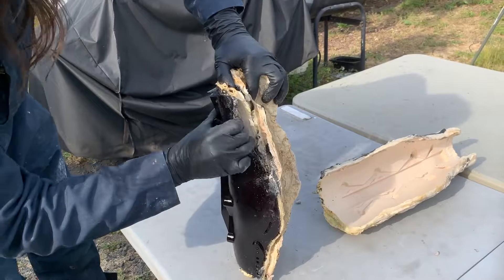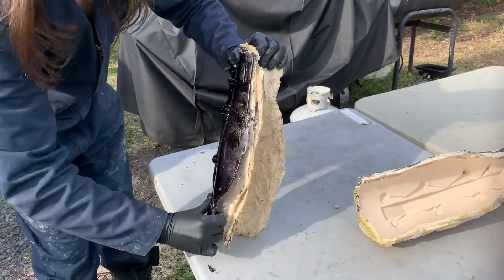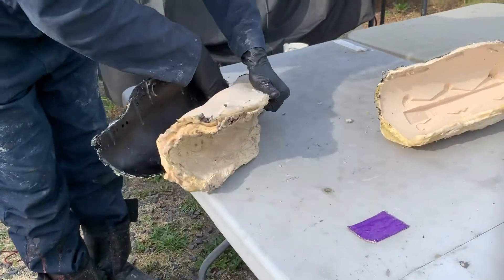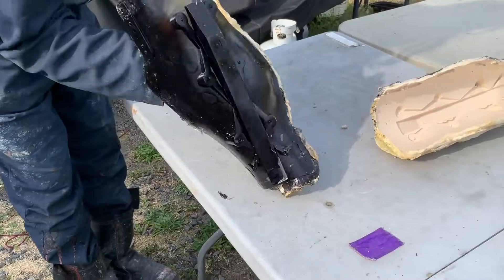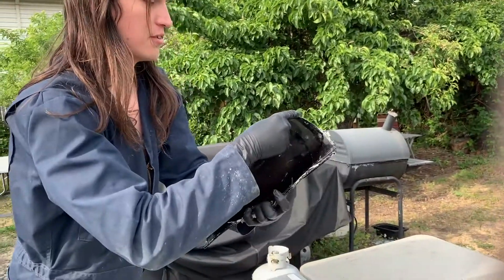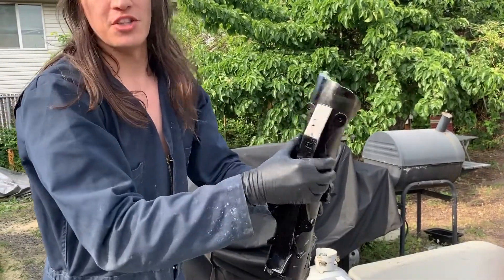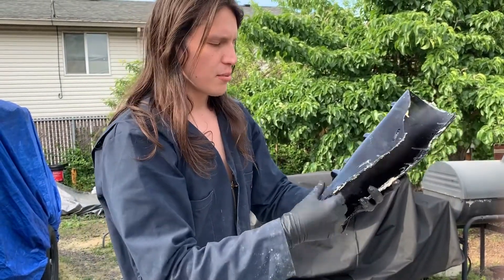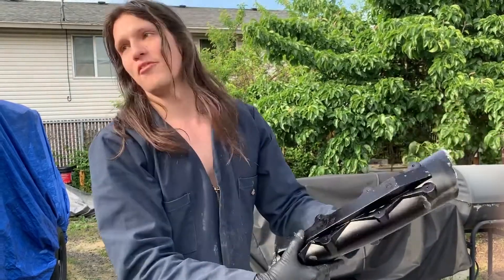Casting shin guards for Elysium exoskeleton costume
I designed the shin guards based on a Weta production picture of the movie suit, printed them in Nylon 12, polished the 3D prints and then re-cast out of SmoothOn shore 70 rubber, using Brush-On 40 and PlastiPaste to make the molds.